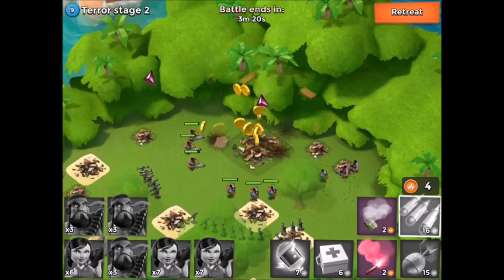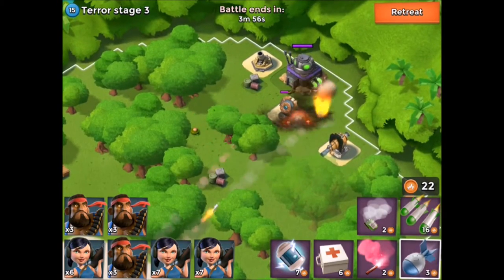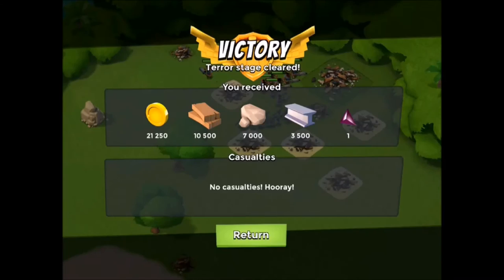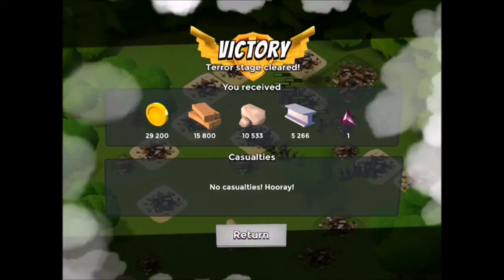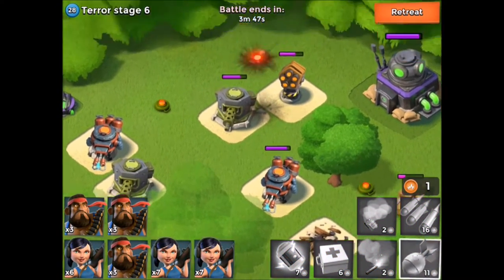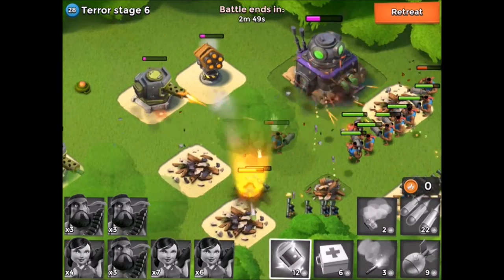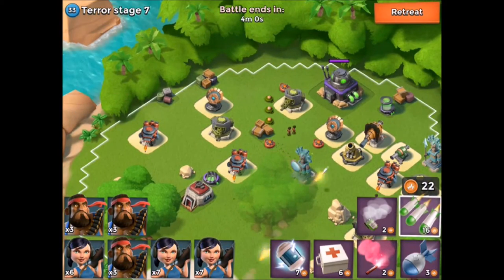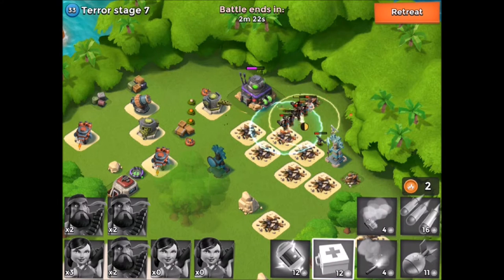Boom Beach | Dr Terror | Heavy & Zooka Attack Strategy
YouTube Network - YouTube Partnership For Small Channels

Skype: Jimboevan.minecraft